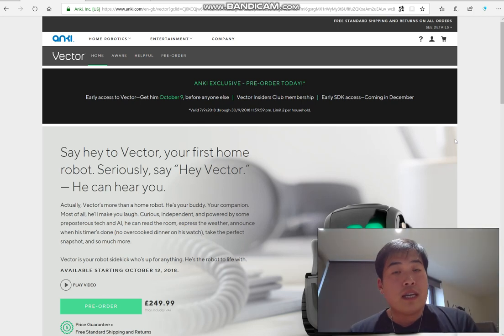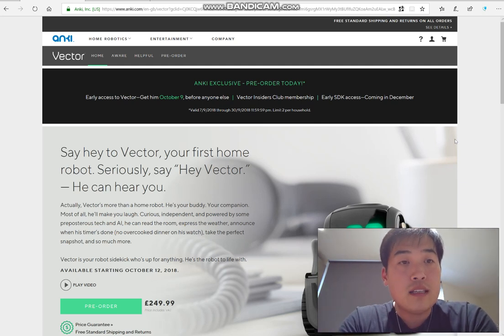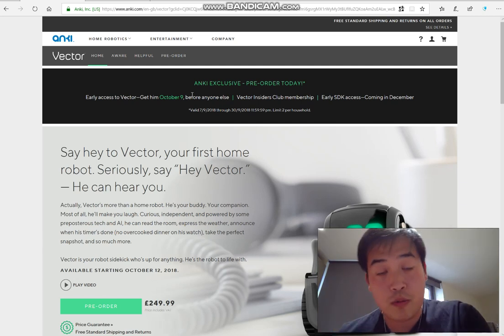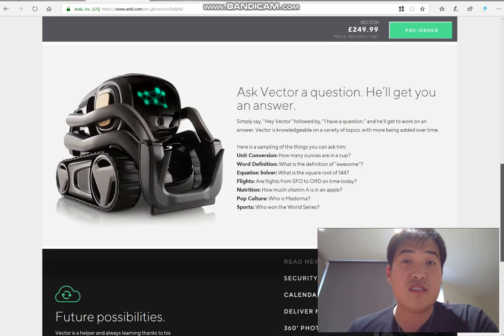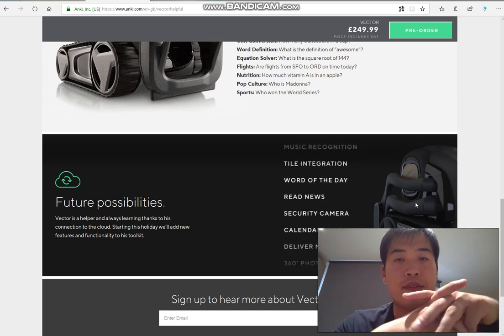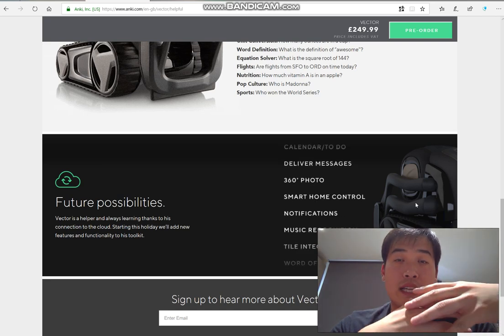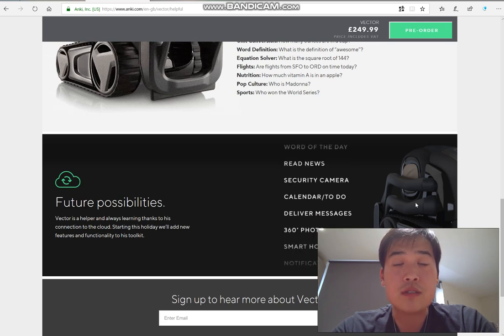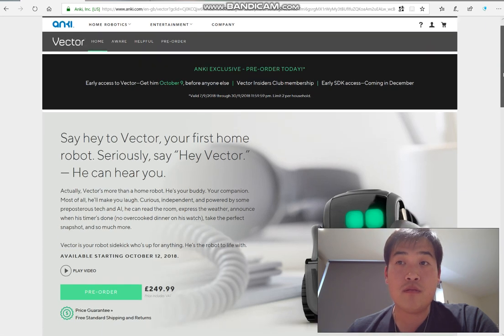I Just Pre-ordered Anki Vector!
A robot that can possibly used as a moving remote control (IFTTT) and as a cute pet under £300?

Count me in!

Today is the last day to pre-order: Get one now!